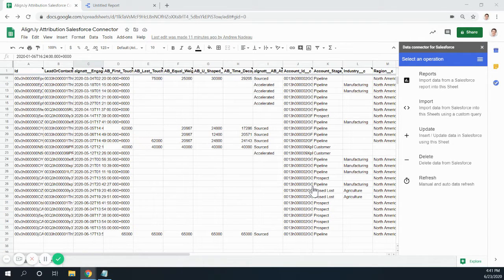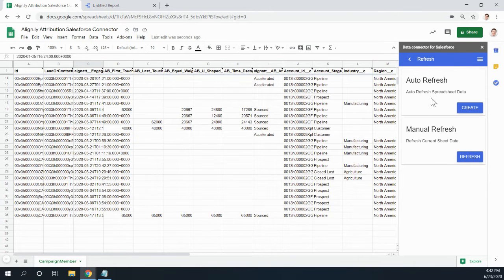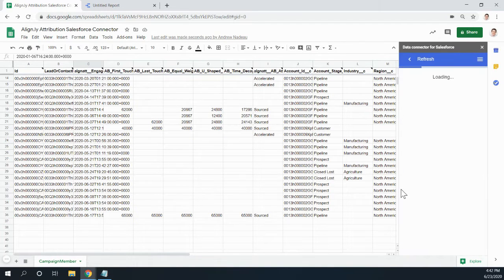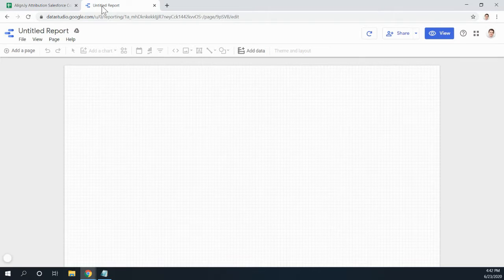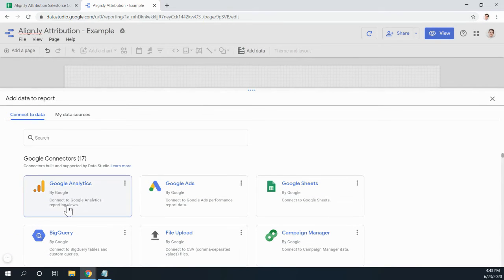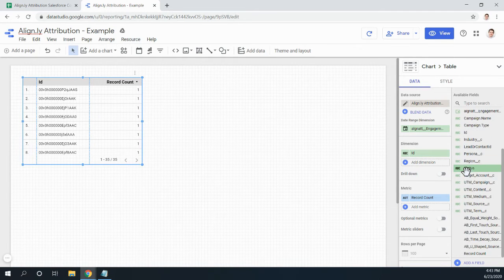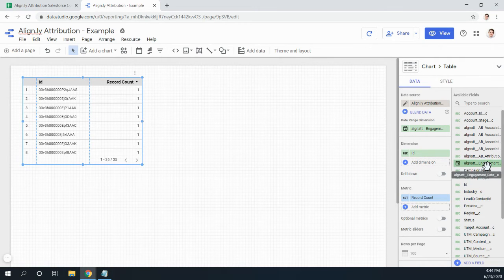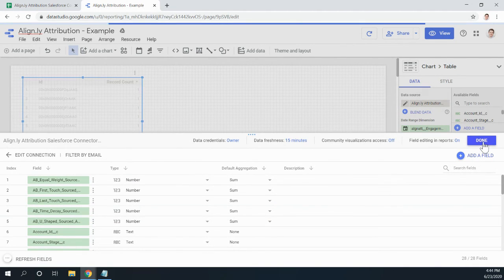Connecting Google Sheets to Google Data Studio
- In this video we will cover connecting Google Sheets to Google Data Studio.